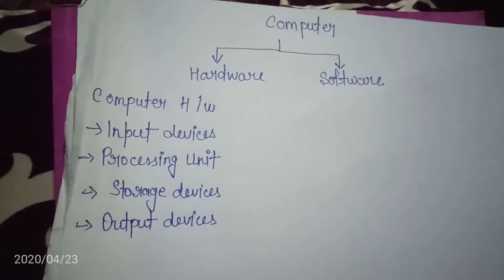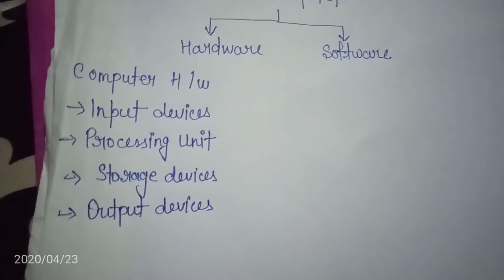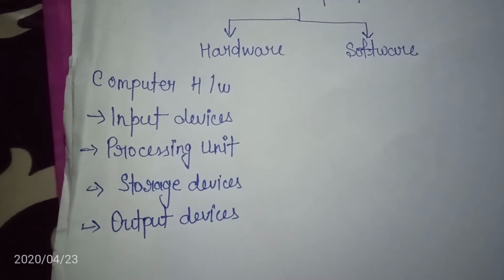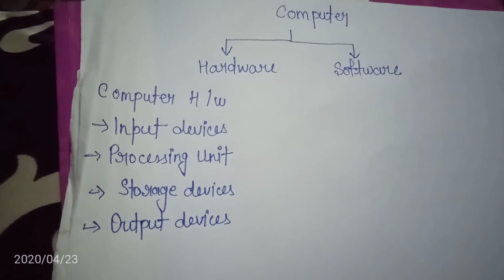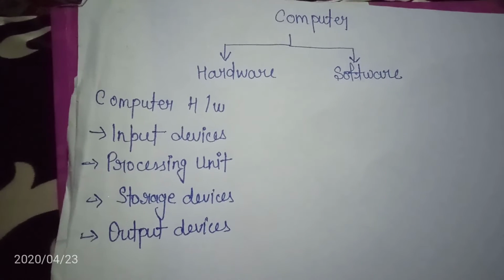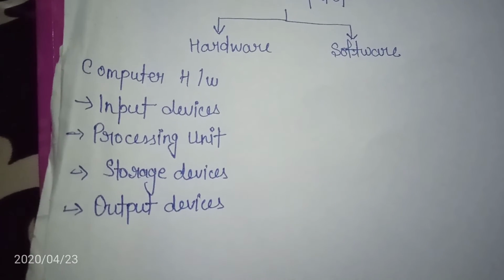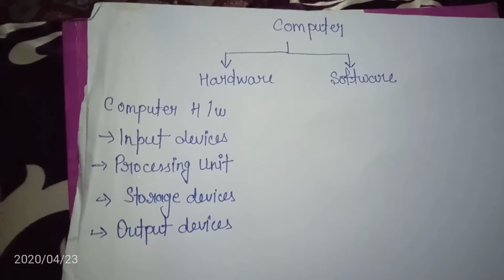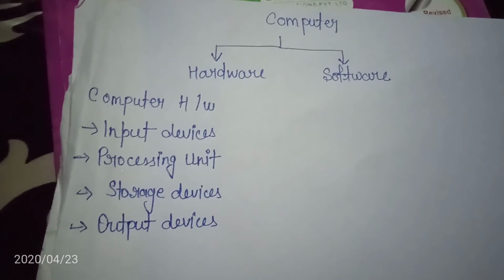Computer hardware and software